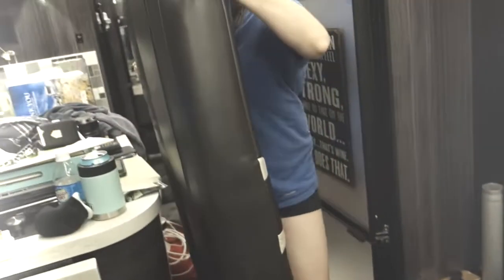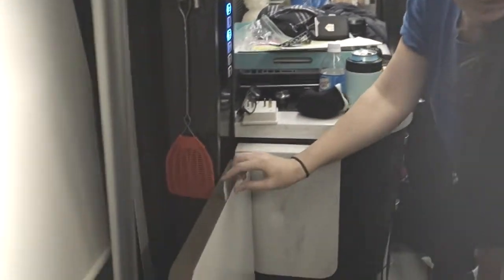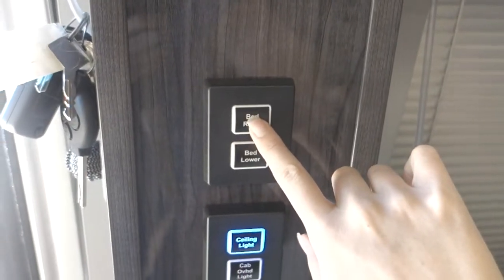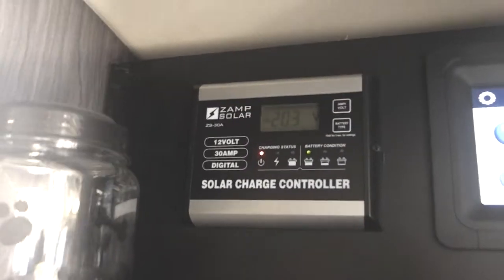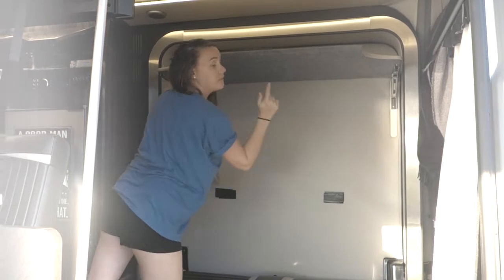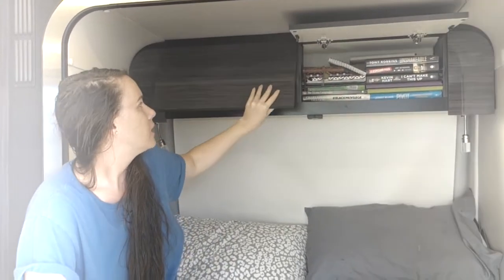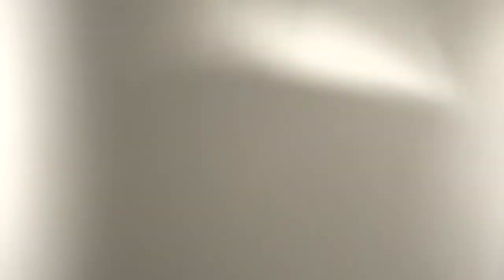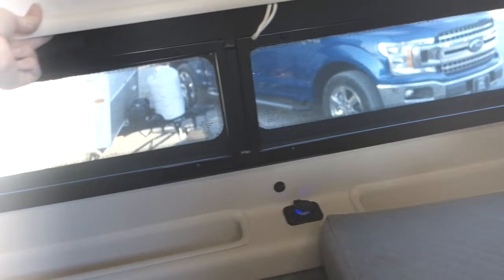HOW I SLEEP IN MY RV VAN | VAN LIFE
HOW TO SLEEP IN A RV. I’m showing you how I sleep in my RV. When it comes to RV life sleeping is essential. Learning How to sleep in an rv the type of RV beds and RV mattress you choose can your impact sleep. Watch as I show you how the Murphy bed in my RV works and show you around my Winnebago ERA 170M (class b van motorhome).

My Full Time RV life and how i sleep in my rv or should I say my full time van life and how I sleep in my van bedroom is going to be different than most van lifers might say how to sleep in a van! But, the best van for full time rv living is a motorhome van. Better know as luxury van living! Because when I decided on full time van living choosing a Van with Murphy bed also required choosing a Van with slide out!

Check out my RV Bedroom & how I sleep in my van below!

ABOUT

Hey, I’m Blogging Brandi! An Ex-Corporate Kool-Aid Drinker, Born To Be Creator, Digital Nomad and RVing Entrepreneur! Over 8 years ago, I traded my sticks & bricks lifestyle for a life on wheels. Quit my job, sold my house, and everything else, then bought an RV! First, was a Travel Trailer, then Van Life then Motorhome Living. Now, I help people go from feeling overworked, underpaid, and undervalued to living a life of freedom & financial security they love from the comfort of their home on wheels aka Full Time RV Living! That’s how RVersity was born! - RVersity is A University For RVers. (RVersity = RV + University)!

🎓 [TAKE MY ONLINE PROGRAMS]
Learn how to RV and Make Money!

Plan & Prepare for Full Time RV Living With My RV Life Planner!

💪 [FREE MASTERCLASS – 45min online training!]
Learn My Proven 4-Step “Full Time RV Life Formula” To Get Started Fast & Easy!

REALTED VIDEOS

TOURS

CONNECT @RVersity